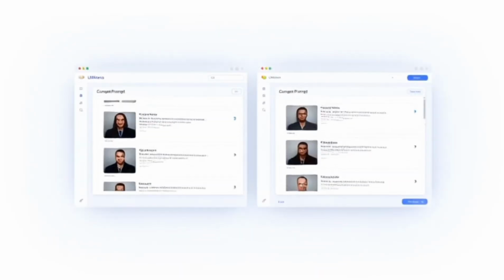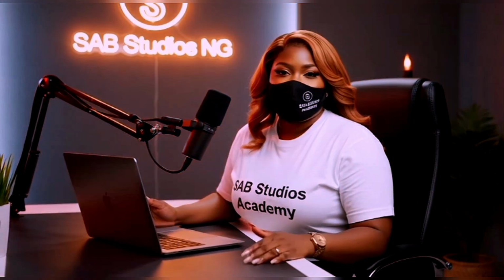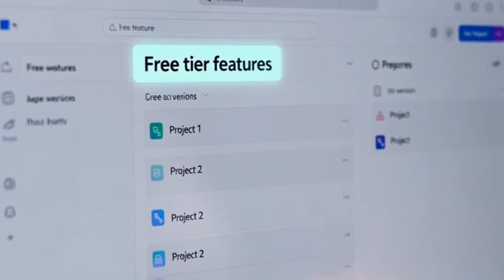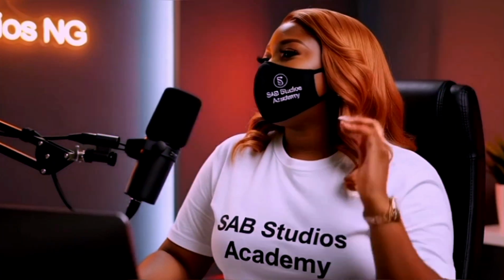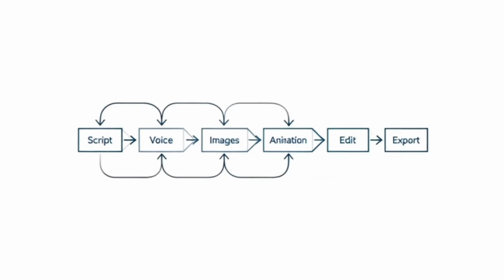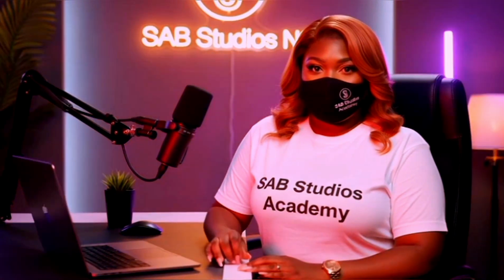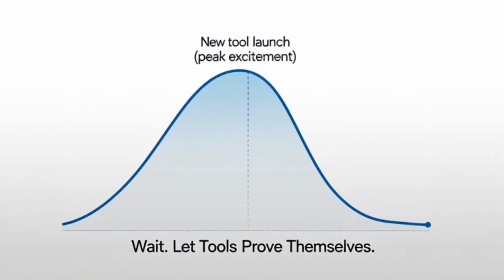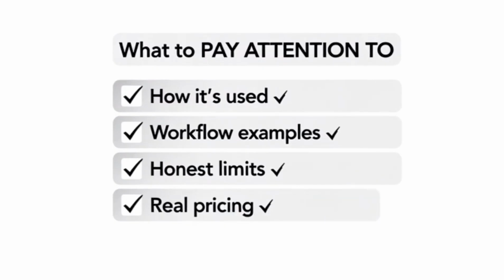Stop Chasing Every AI Tool | Choose Platforms Intentionally for Filmmaking Results (Beginners Guide)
AI tools for filmmaking are exploding in 2026 — Runway, Kling, Pika, Luma, Sora, Google Veo, Higgsfield, and more promise cinematic magic overnight. But here's the reality check: Tools are NOT magic.

As beginners dive into AI filmmaking, it's easy to jump between platforms, waste credits, and get stuck in overwhelm instead of creating actual films. In this video from SAB Studios Academy, we teach you how to choose AI platforms with real INTENTION — based on your skill level, goals (short films? YouTube content? storytelling?), budget, and learning curve.

What you'll learn:
Why "AI tools are not magic" and hype leads to beginner burnout
The 2026 AI filmmaking landscape: Top tools breakdown (pros/cons for beginners)
My simple framework: Match platforms to your needs (e.g., easy entry vs pro control)
Red flags when a tool/platform isn't right for you right now
Real beginner examples: What works for first projects vs what wastes time
Perfect for absolute beginners starting AI video generation, text-to-video, or hybrid filmmaking workflows.

Timestamps: 0:00 – Intro: AI Tools Are NOT Magic for Beginners 1:30 – The 2026 AI Filmmaking Tool Boom (What's New?) 3:45 – Why Beginners Chase Hype & Fail 6:20 – Intention Framework: Skills + Goals + Budget 9:50 – Top Platforms Breakdown: Runway, Kling, Pika, Luma, Sora & More 14:10 – Common Beginner Mistakes & Red Flags 17:00 – Action Steps: Pick Your First 1-2 Tools Today 19:45 – Final Thoughts from SAB Studios Academy

Ready to make intentional AI films instead of endless testing?